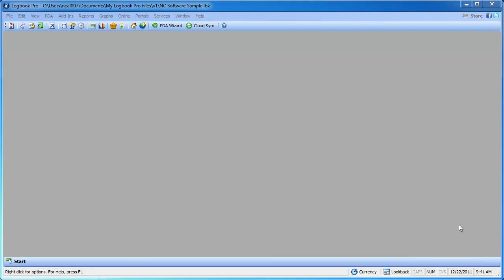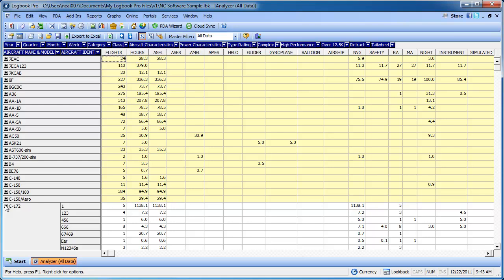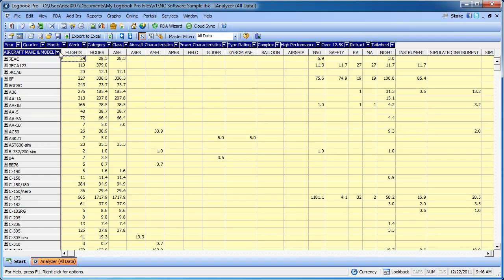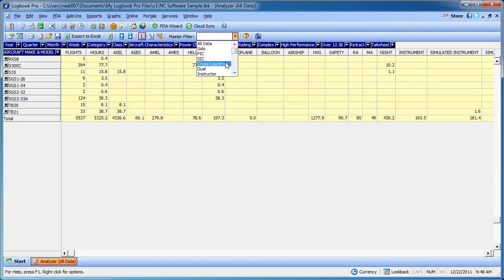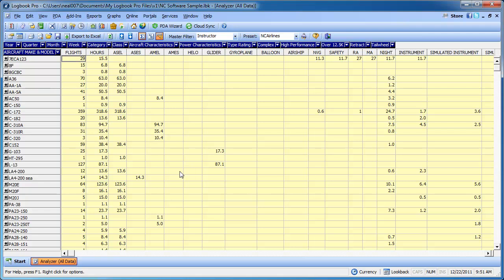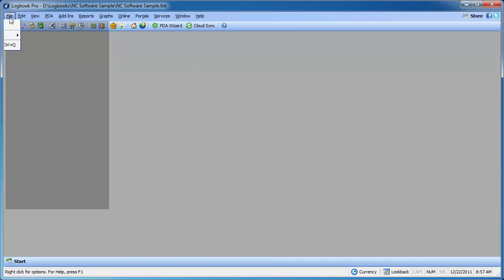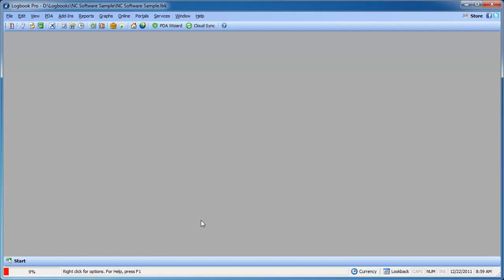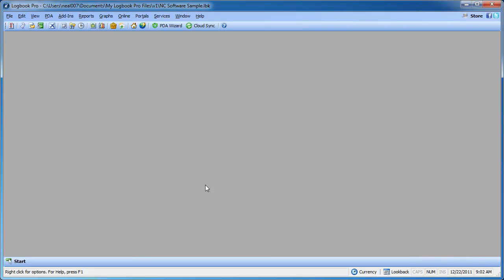Overview of Logbook Pro's Analyzer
Logbook Pro has a very powerful area you should become familiar with called the Analyzer.  Click View..Analyzer to explore a great way to view time summaries and filter information to help you fill out forms and applications.